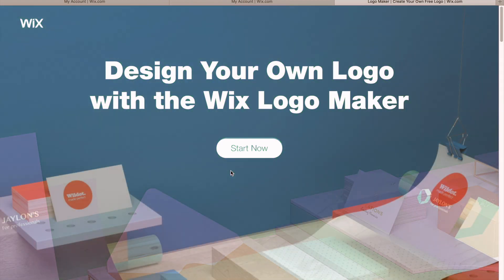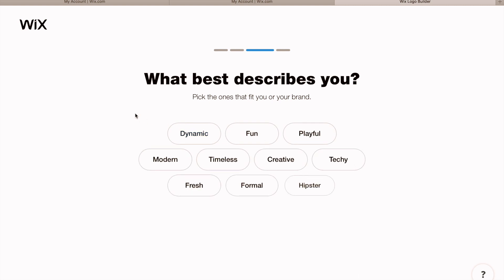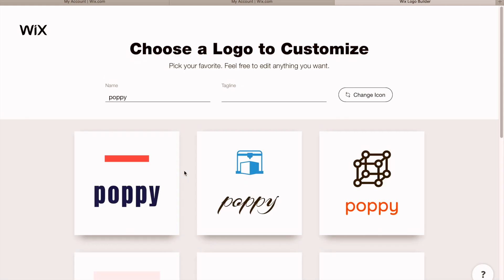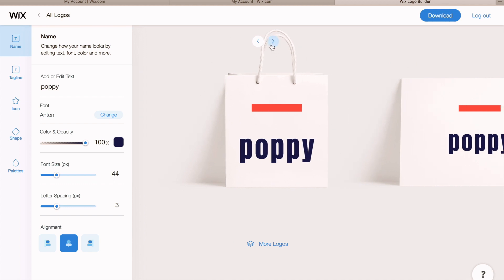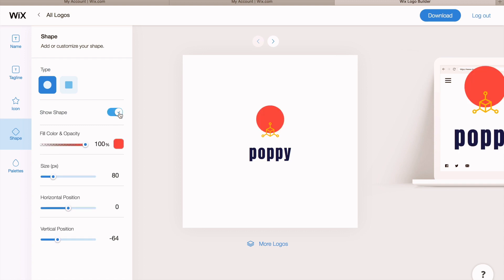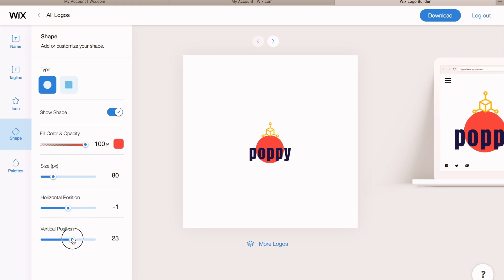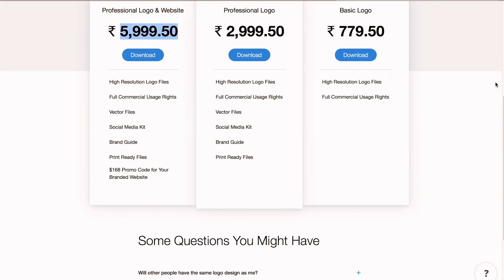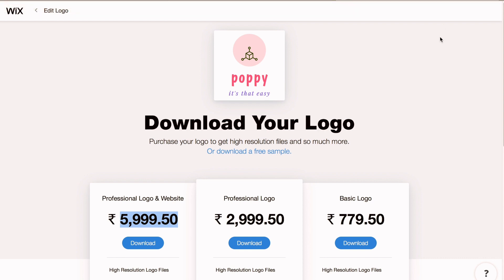How to create professional logos very easily | Wix logo maker (Not for free) | logo design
Create logos from scratch.Wix logo maker is an easy tool to create logo and the platform is very similar to the wix website editor.In this video you will get to know about wix logo maker and its possibilities.